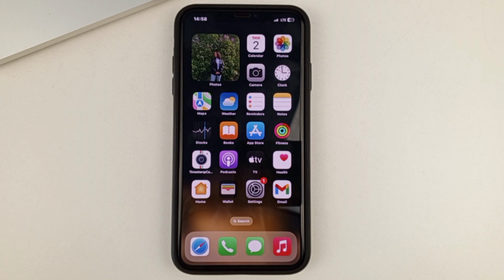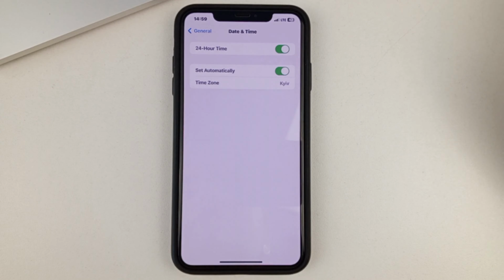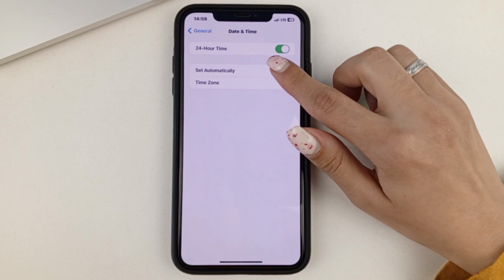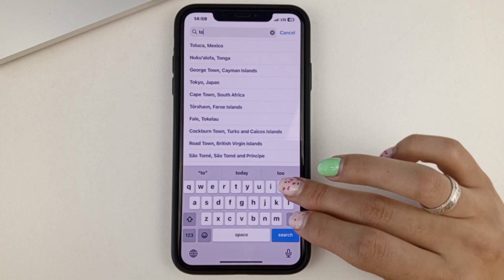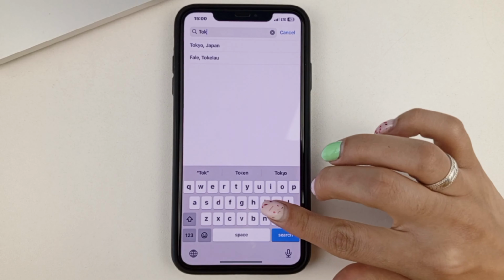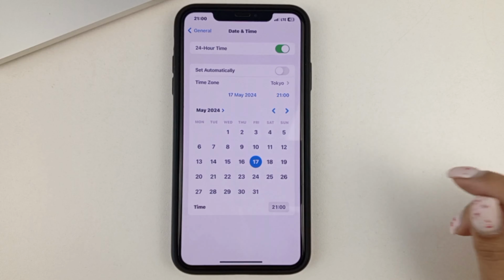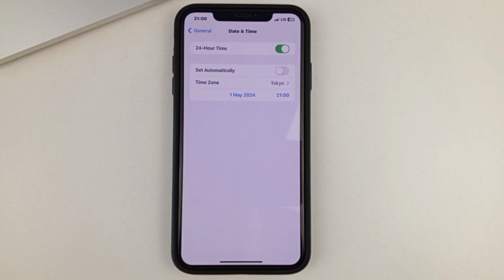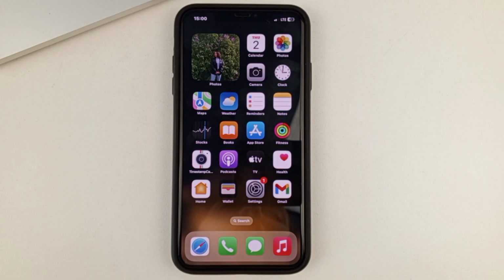How To Change The Time On Your iPhone - Full Guide